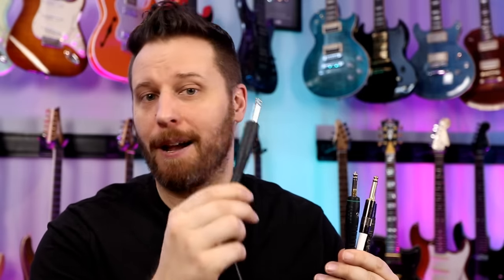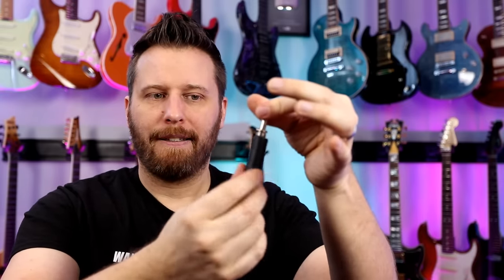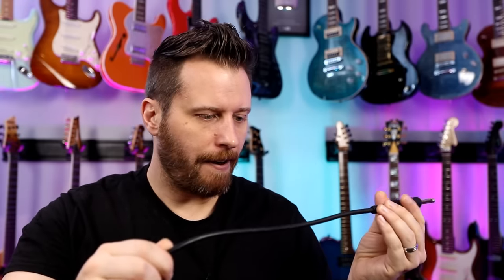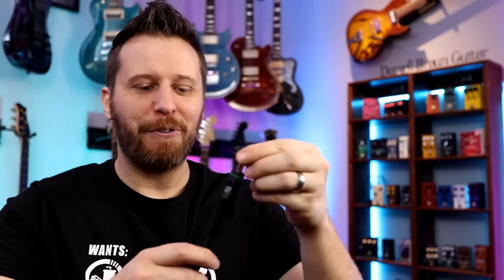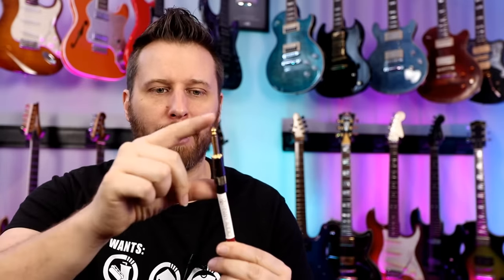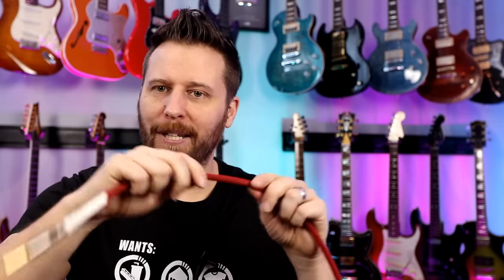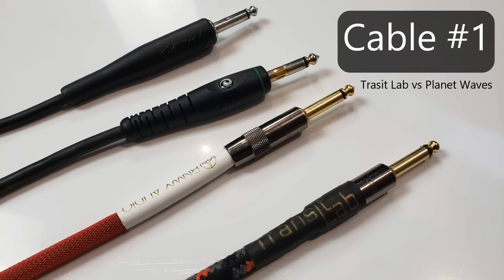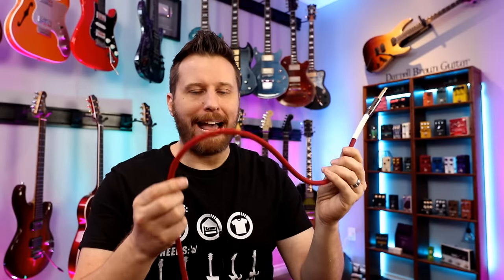Do Expensive Guitar Cables REALLY Sound Better? - Let's Find Out!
Today I test guitar cables ranging from $10 - $250!
Do you think there will be a difference? Take a listen to find out!

TAB STORE:
Songs, Lesson Worksheets, and Guitar Techniques!